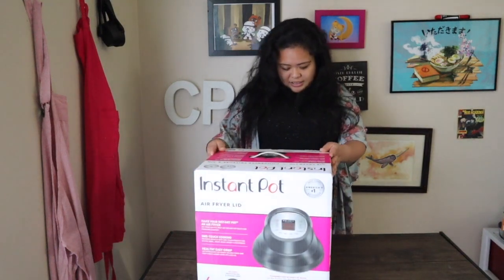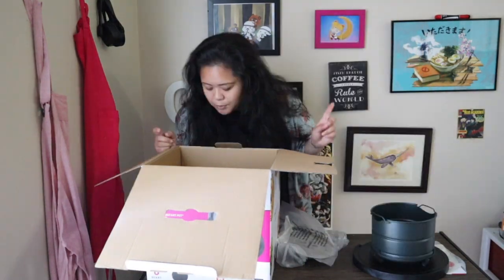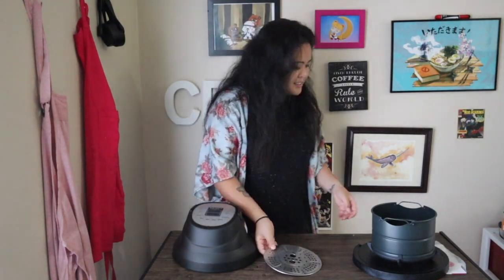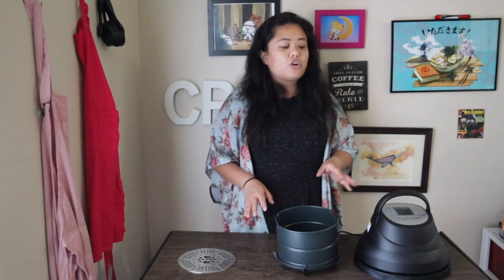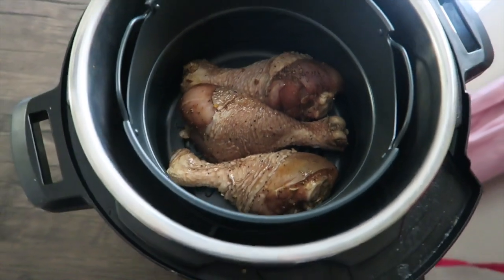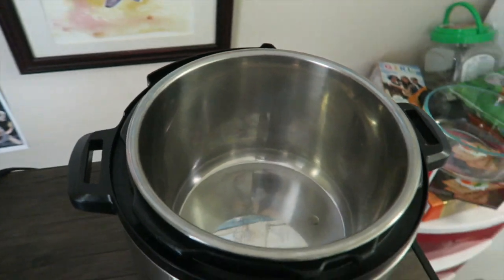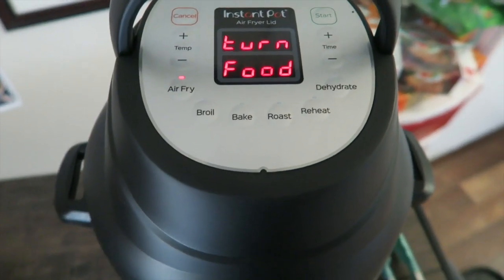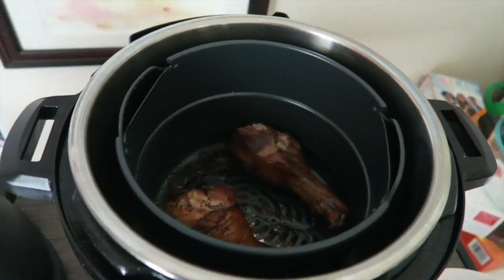INSTANT POT AIR FRY LID Unboxing + Air Frying Chicken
I just got the Air Frying Instant Pot attachment! Here is an unboxing of this accessory that I got at Target for $70. I'm pretty satisfied with this accessory since i've been using my Instant Pot on this channel a lot and I have a separate air fryer that I kind of ruined and am ashamed to use on video, LOL. So I will start to create Air Fry videos for you guys!

Let me know if you guys want me to do a video on the chicken I made, but it really was bomb.com